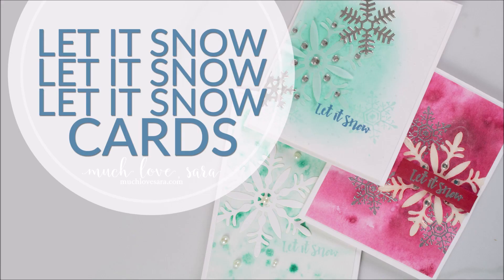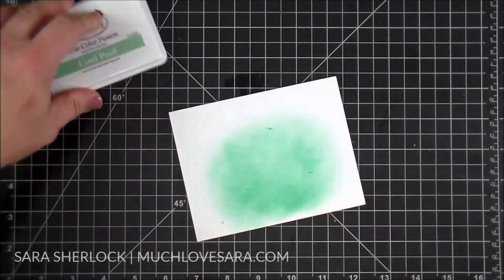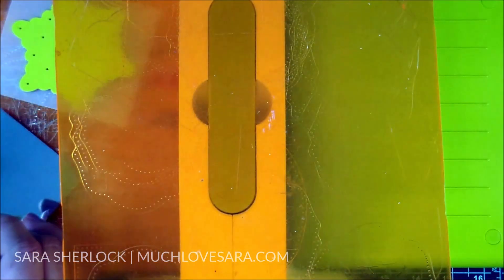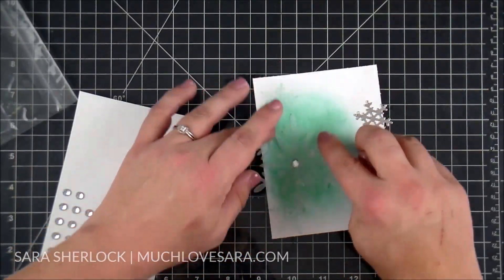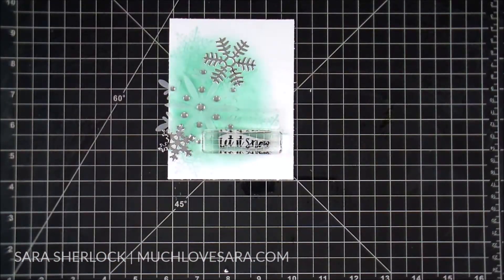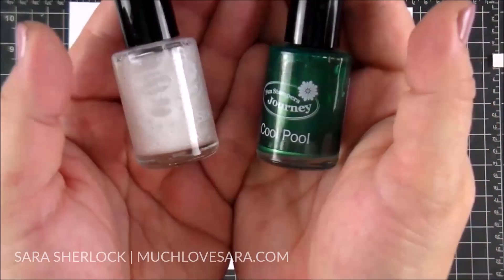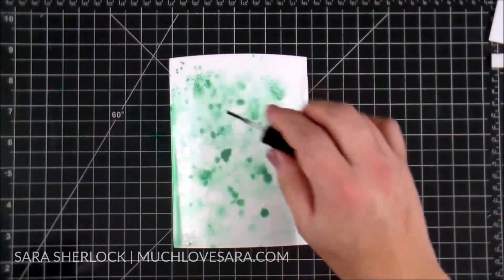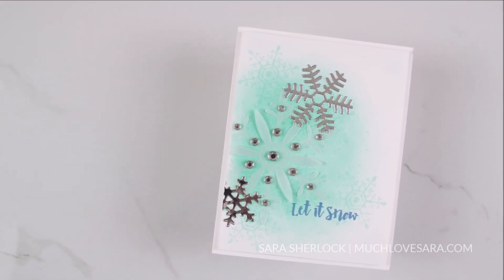Let it Snow X 3 Handmade Cards | PLUS Lazy Watercolor Technique with FSJ Silks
In this video, I share the step by step directions in how I created one card, as well as a fun drip, or "lazy", watercolor technique that you can use to create easy backgrounds, or panels for die-cutting.

♥ Strathmore 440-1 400 Series Watercolor Pad, 9"x12"

I love paper crafting, and love to share the products that I enjoy and use. All opinions of ANY product that I use, are fully my own opinion, and are not affected by any form of incentive.